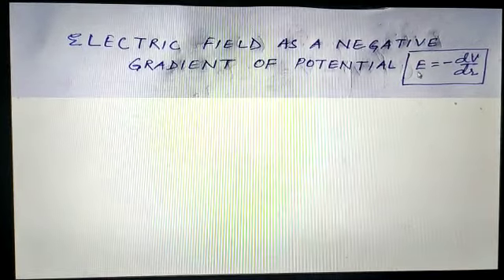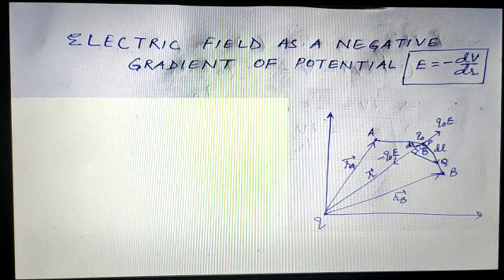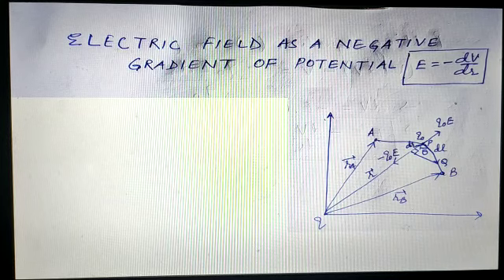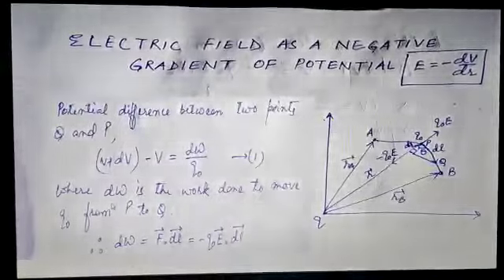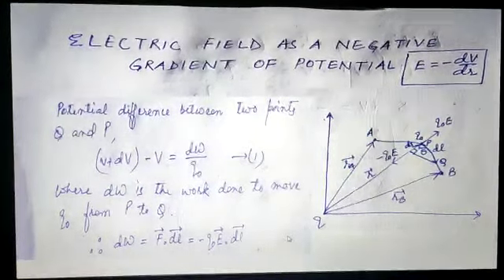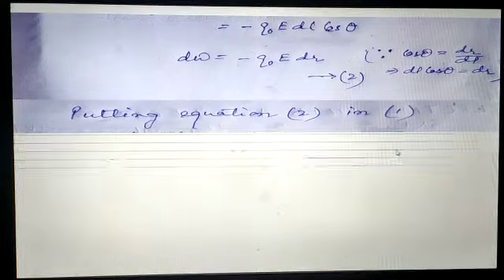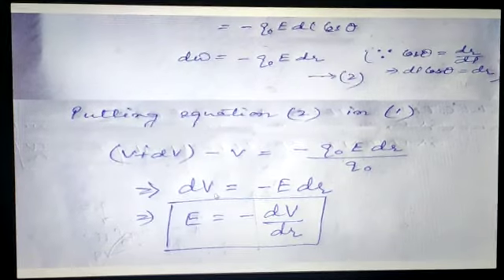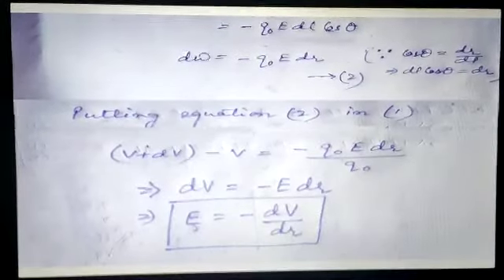Relationship between Electric Field and Electric Potential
This video shows that the Electric Field is the negative gradient of Electric Potential. This is the relation between electric field and electric potential